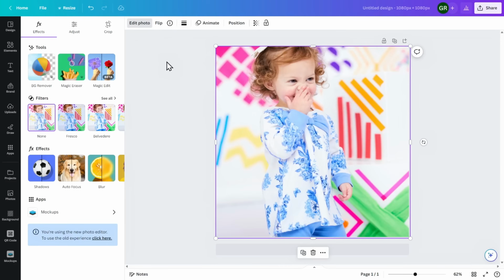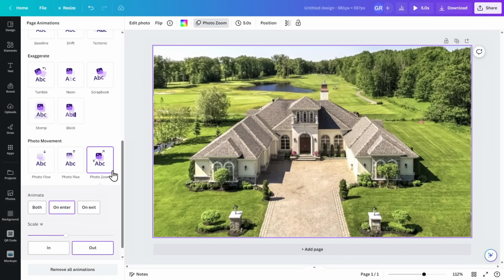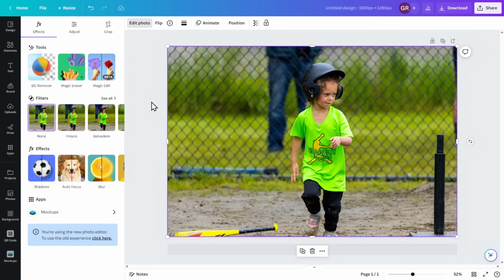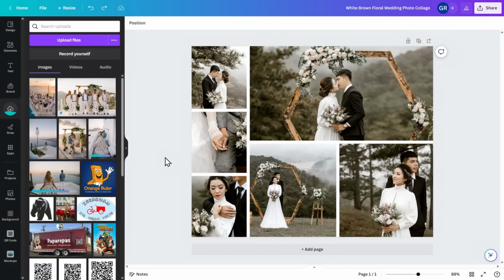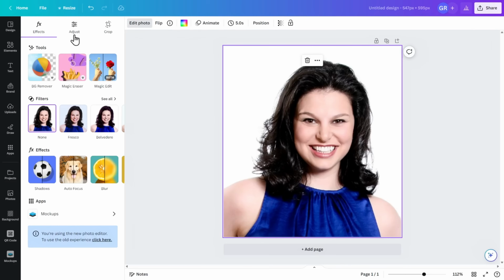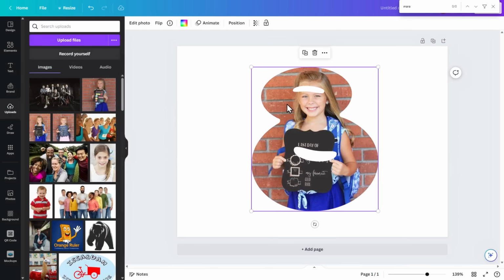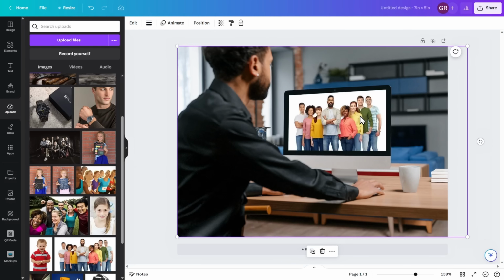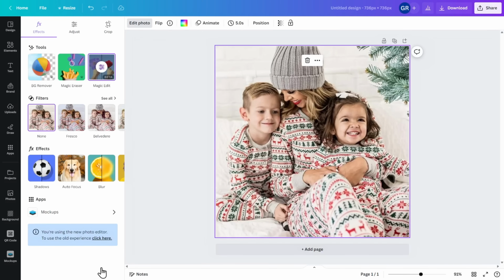BEST Canva Photo Editing Tips and Tricks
In this step-by-step tutorial, learn about the best Canva Photo Editing Tips and Tricks.

Do you want to learn how to edit your photos like a pro using Canva? Canva is a powerful and easy-to-use online tool that lets you create stunning graphics and designs for personal or professional projects. Whether you want to enhance your photos, add some cool effects, or create a collage, Canva has everything you need.

In this video, I will show you 10 excellent Canva photo editing tips and tricks to take your photos to the next level. You will learn how to:

- Edit the foreground or background of a photo separately
- Animate an image
- Erase certain portions of an image
- Blur the background
- Make a photo collage
- Remove the background
- Isolate a color and change that color
- Add a frame around a photo
- Create a mockup on a t-shirt or computer screen as examples
- Generate additional imagery using something called magic edit

By the end of this video, you can edit your photos with confidence and creativity using Canva. You will also discover some hidden features and shortcuts that will save you time and make your editing process easier.

Editor: Garrett Takach

⌚ TIMESTAMPS
00:00 Introduction
00:10 Edit foreground or background
01:16 Animate an image
02:21 Magic Eraser (Pro)
03:26 Blur image background
04:12 Photo Collage
05:14 Background removal (Pro)
06:02 Color Isolation
06:51 Add a Frame
07:38 Create a Mockup
09:07 Magic Edit (Pro)
10:33 Wrap up